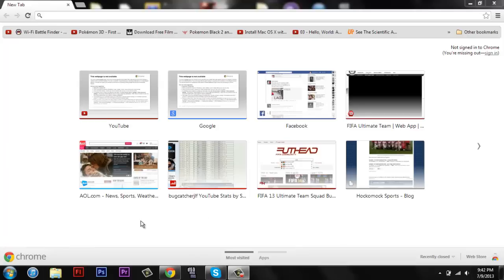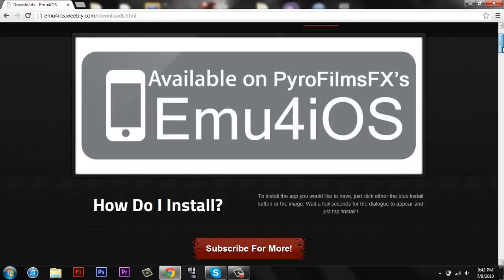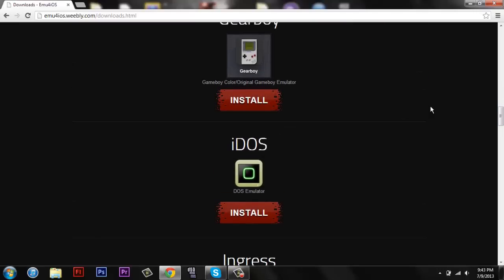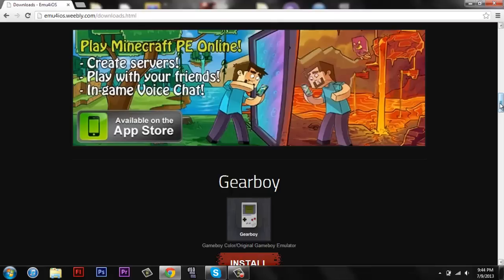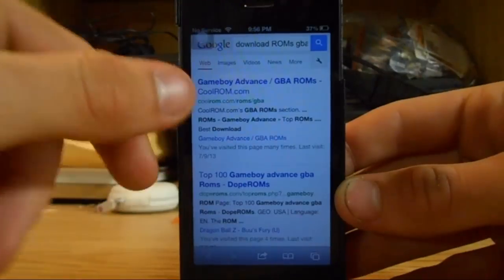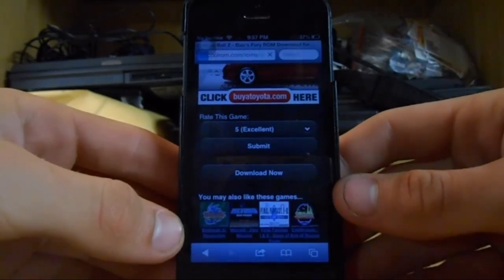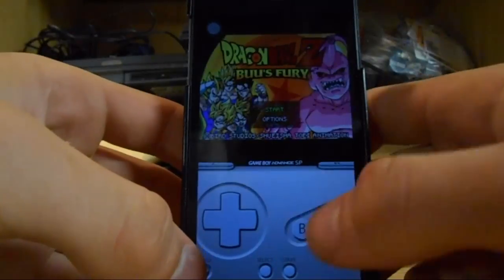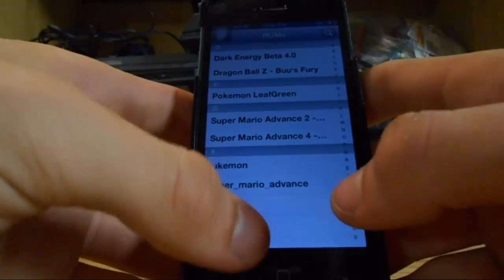How to Get Gameboy Advance Emulator For iPhone, iPod & iPad Without Jailbreaking!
This does not require jailbreaking and will allow you to play any gameboy advanced Pokemon game :)! Enjoy!!

Apple is currently trying to block people from downloading this, so in order to download this app you must set your date and time back to anytime before July 16th and then it will download!

Like if this worked for you!